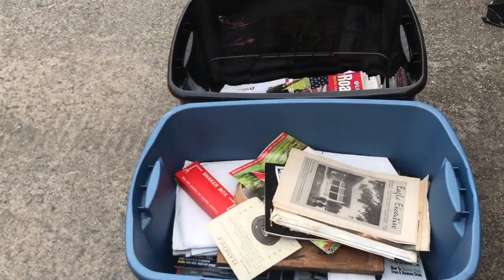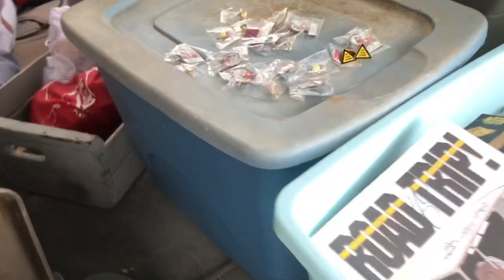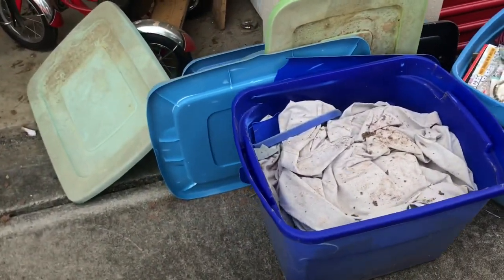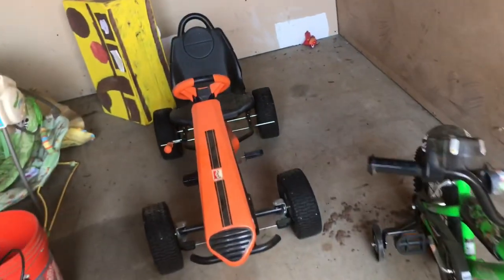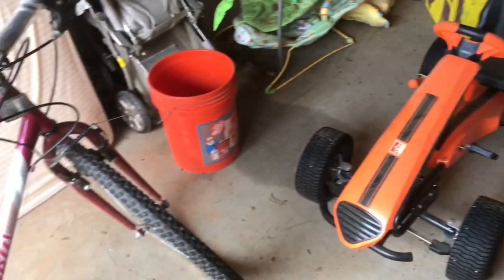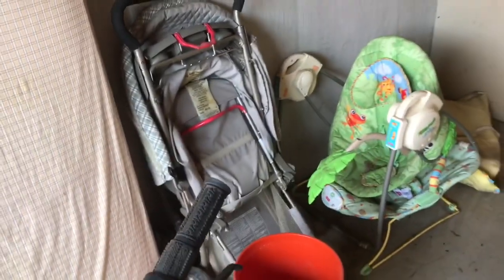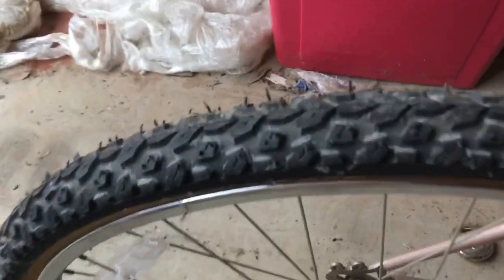Shu-Haul $20 Storage locker unit auction pedal car Schwinn tricycle bicycles kitten iPad teacher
$20 storage locker unit auction online two units for 20 bucks found the kitten school supplies tricycle pedal car bicycles iPad and much more